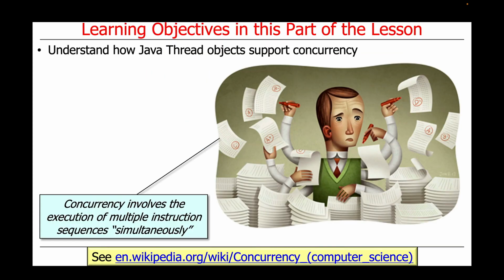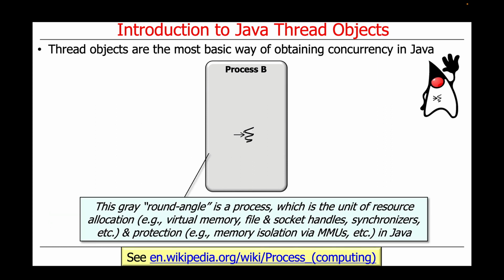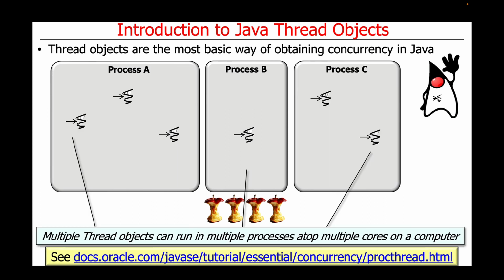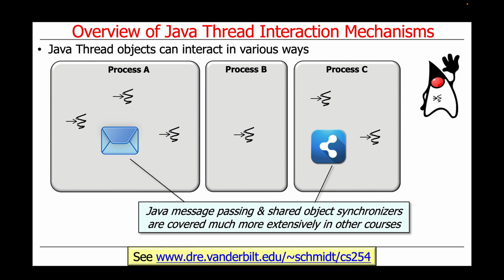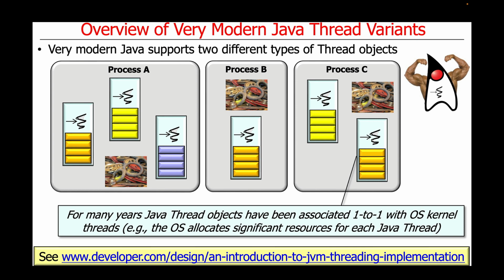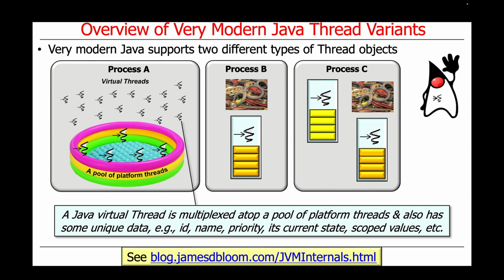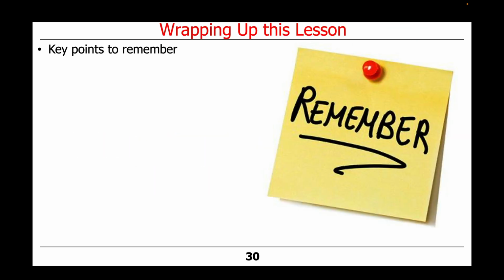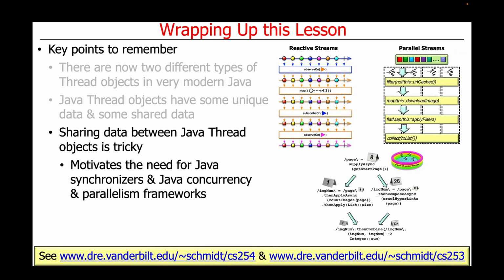Introduction to Threads & Java Thread Objects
This video gives an overview of the concept of concurrency (which involves the execution of multiple instruction sequences “simultaneously”) and then explains what Java Thread objects are and how they can be used to enable applications to concurrently run computations that may (or may not) interact with each other.  Both traditional Java "platform" Thread objects and new Java "virtual" Thread objects are explained, along with a brief overview of how these types of Thread objects can interact with each other via message passing and shared object synchronizers.